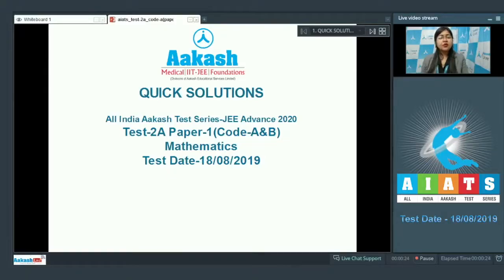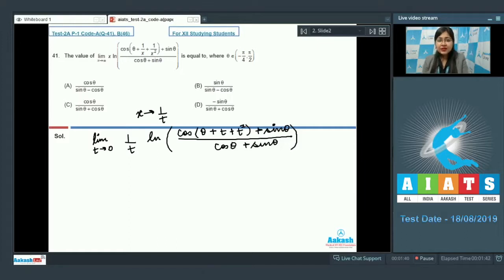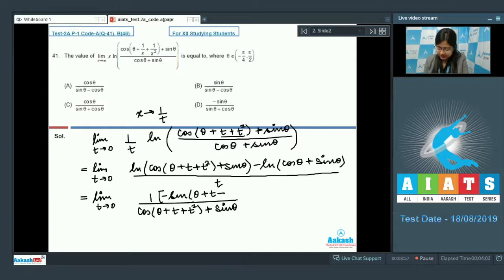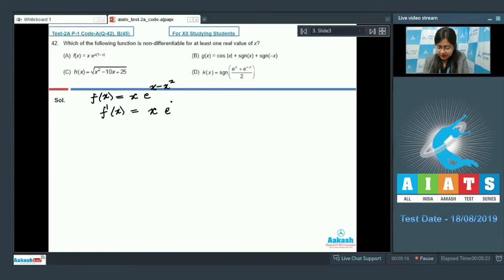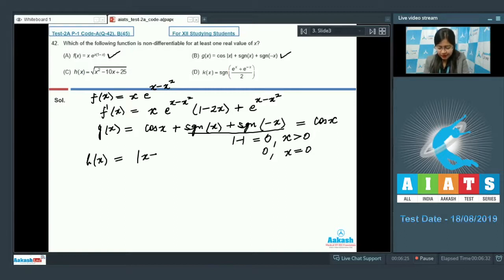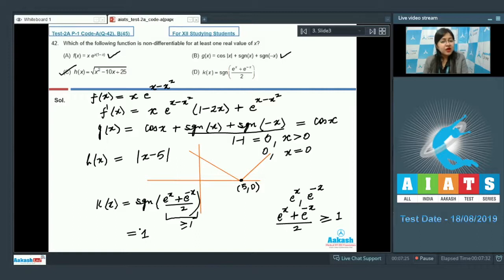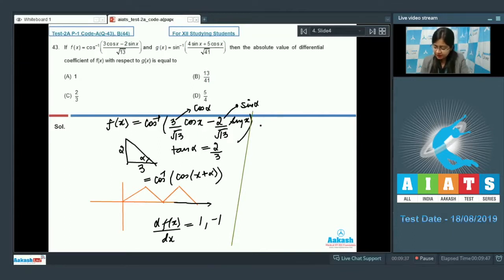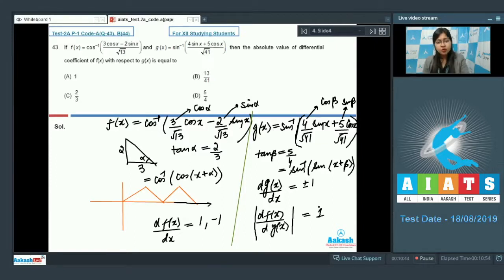AIATS TEST 2A PAPER 1 Code A B For XII Studying Students MATHEMATICS JEE Advanced 2020 Q41 to 46